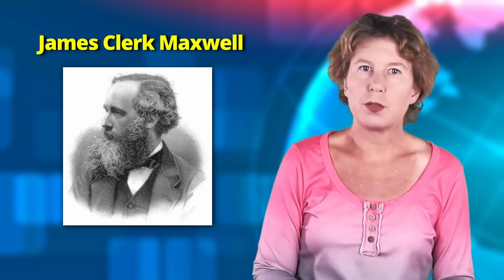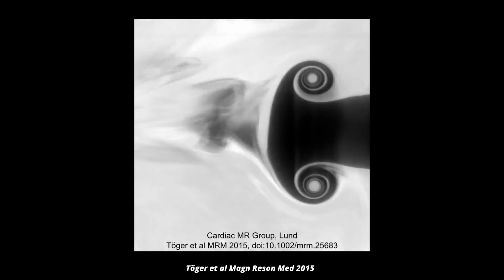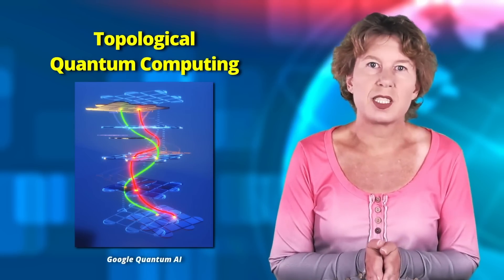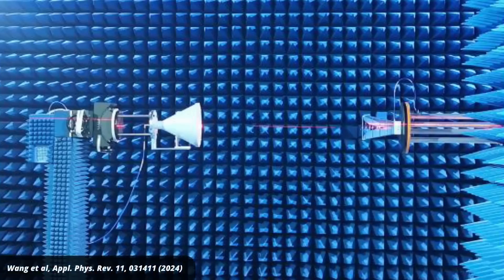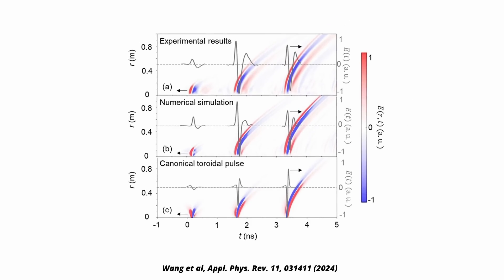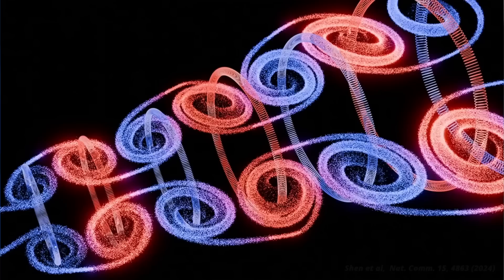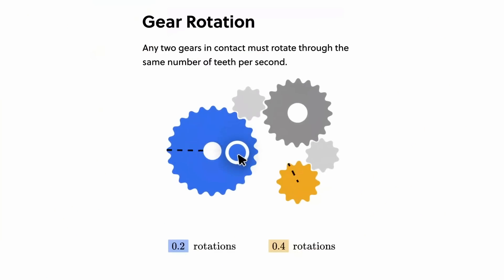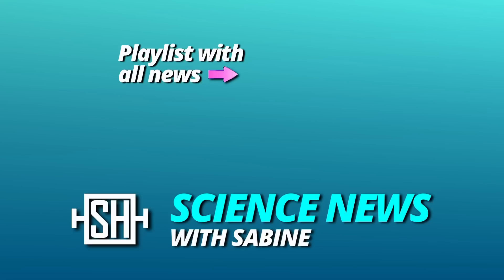An Electromagnetic Vortex Cannon, Finally!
Learn science whenever and wherever you'd like with Brilliant!

Researchers say they’ve found a way to create a freely propagating vortex ring, like a smoke ring, but with electromagnetic waves. Why does this even matter? What might this discovery be used for? Let’s take a look.